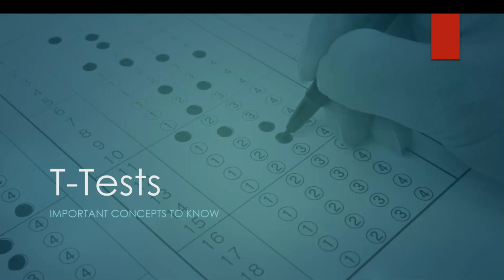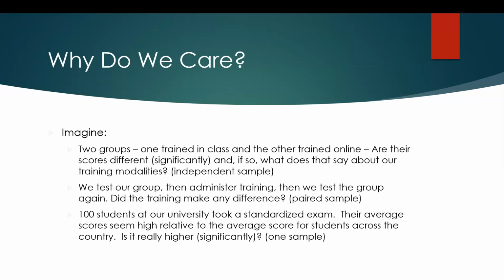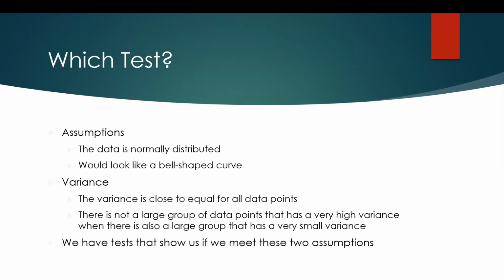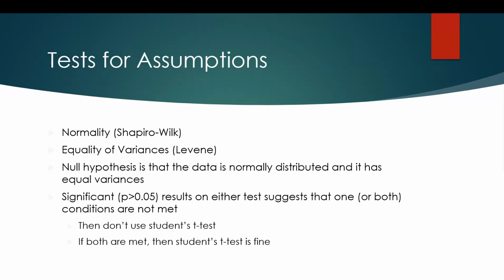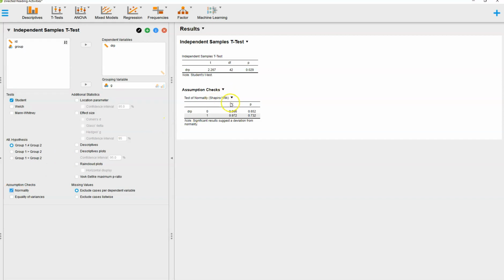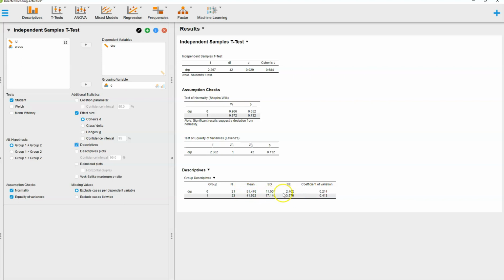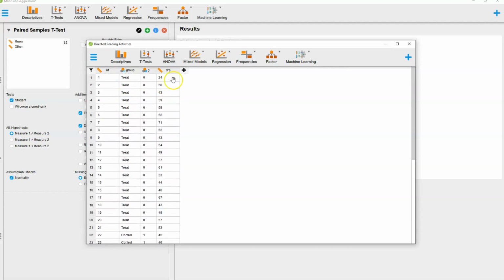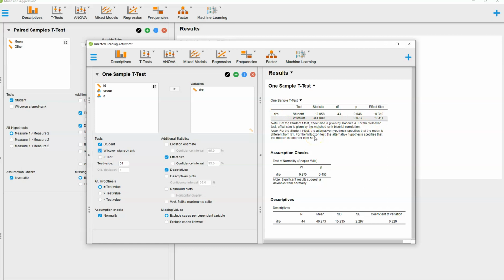ttest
t-Test Lesson for IT 363 using JASP